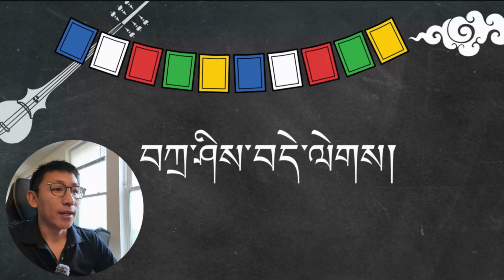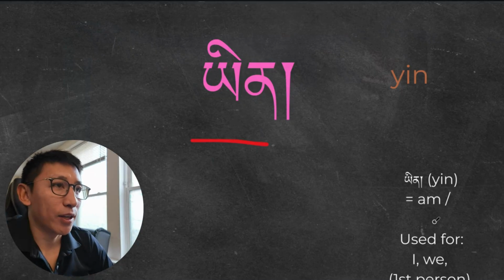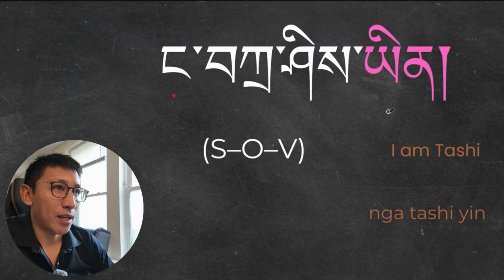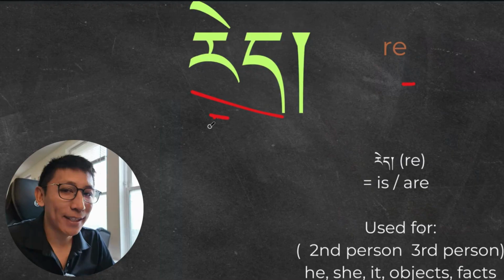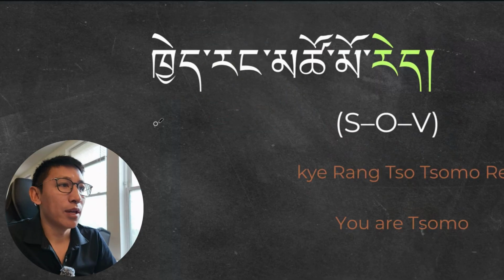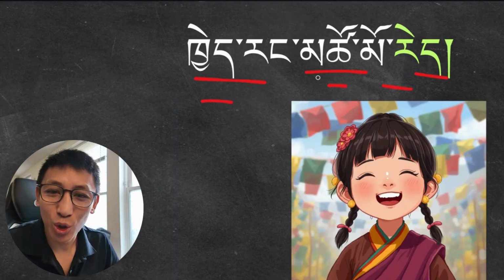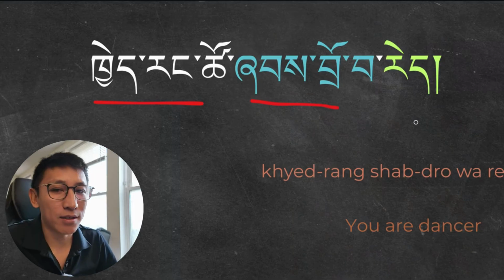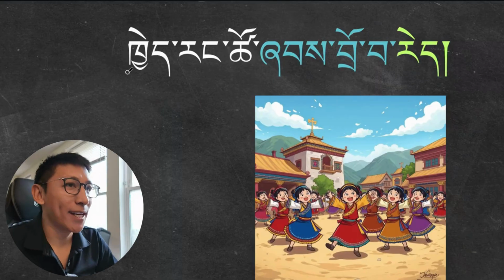Welcome to Tibetan Lesson 7 with Tashi the Tibetan!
In this lesson, we learn two important Tibetan verbs:
ཡིན། (yin) – am / is
རེད། (red) – is / are

These words help us say simple sentences like:
✔ I am Tashi. — ང་ བཀྲ་ཤིས་ ཡིན། (nga tashi yin)

Tibetan has a special sentence structure:
SUBJECT → OBJECT → VERB
So the verb  generally comes at the end.

Learn Tibetan step-by-step with me!